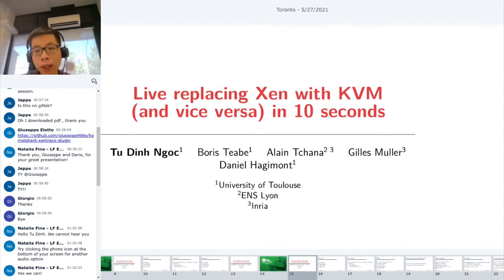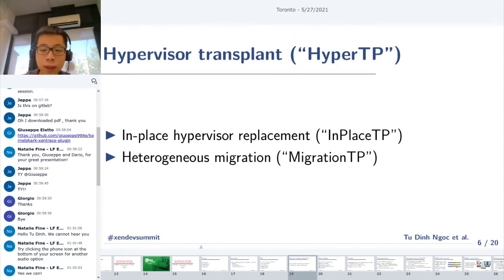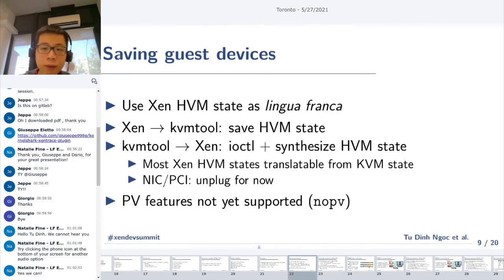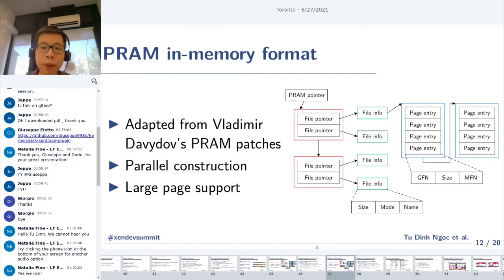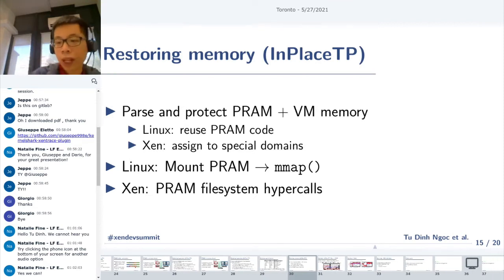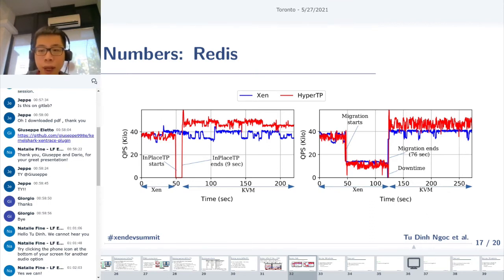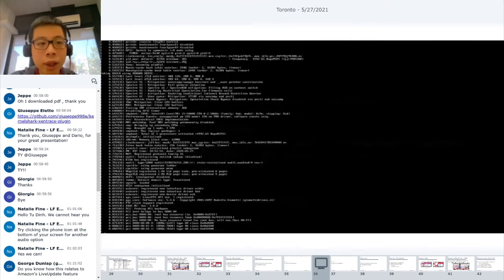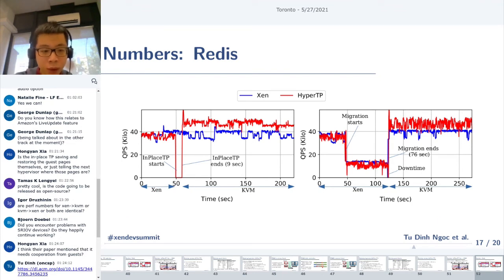Live Replacing Xen with KVM (and vice versa) in 10 seconds - Tu Dinh Ngoc, IRIT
Live Replacing Xen with KVM (and vice versa) in 10 seconds - Tu Dinh Ngoc, IRIT, University of Toulouse

In this talk, the authors introduce HyperTP, a solution that combines fast in-place heterogeneous hypervisor replacement and VM migration between heterogeneous hypervisors. The authors present relevant technical aspects of HyperTP, and demonstrate that HyperTP can move running VMs between Xen and KVM in as little as 1.7 seconds. The authors additionally show benefits of HyperTP in improving security and hypervisor portability.

This is a technical deep-dive of the work presented in the paper "Mitigating vulnerability windows with hypervisor transplant" at Eurosys 2021